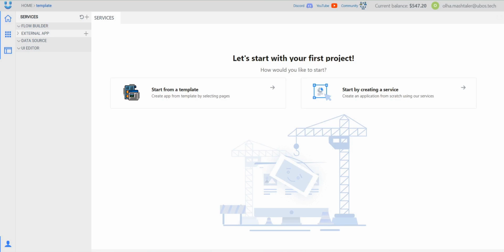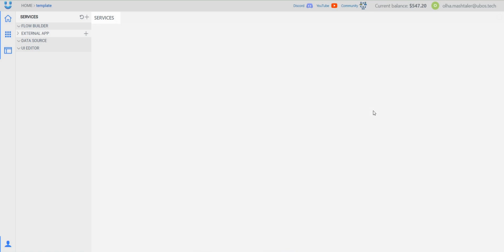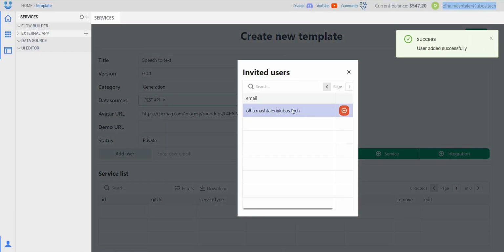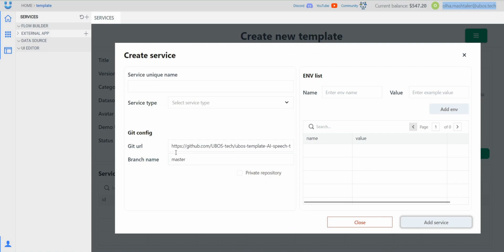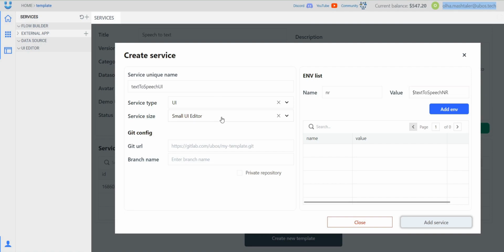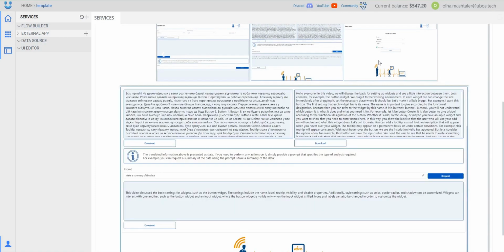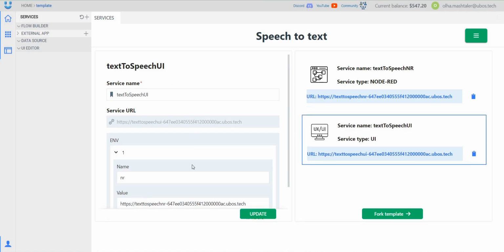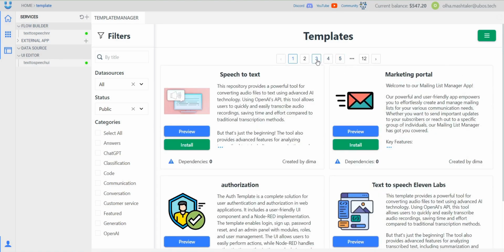Creating and Forking Templates on UBOS.tech: Empowering Low-Code Application Development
🚀 Welcome to our tutorial on creating and forking templates on UBOS.tech, the revolutionary low-code platform for building AI-powered applications. In this video, we'll walk you through the process of designing and customizing your own template, leveraging the power of UBOS.tech's intuitive interface.

Are you ready to unleash your creativity? Join us as we demonstrate how to create and fork templates on UBOS.tech. Whether you're a seasoned developer or new to coding, this tutorial will empower you to build your own unique templates and accelerate your application development process.

🎁 Video Content
📌 Introduction to Template Creation: Gain a solid understanding of the concept of templates and their significance in low-code application development.
📌 UBOS.tech Platform Overview: Explore the robust features and capabilities of UBOS.tech, the ultimate low-code platform for creating templates and building AI-powered solutions.
📌 Step-by-Step Guide: Follow along as we guide you through the process of creating and forking templates on UBOS.tech, from initial setup to customization and deployment.

We value your questions and feedback! We're here to support you every step of the way.

GitHub Links to the Template:
🔗 UI Template: Access the UI template on GitHub at [insert GitHub link]
🔗 Node-RED Template: Find the Node-RED template on GitHub at [insert GitHub link]